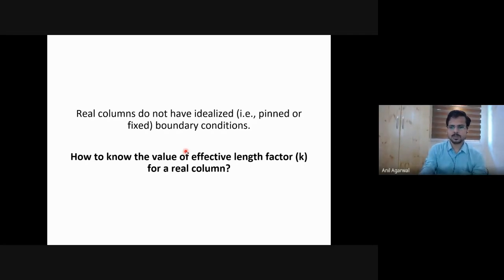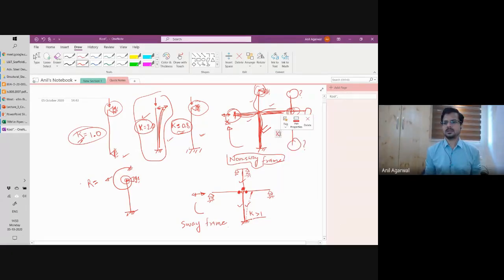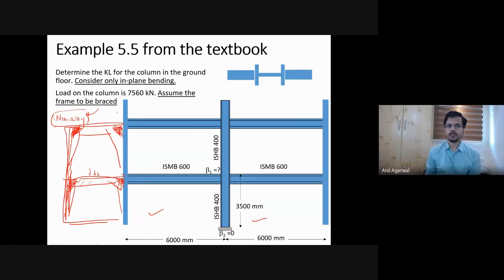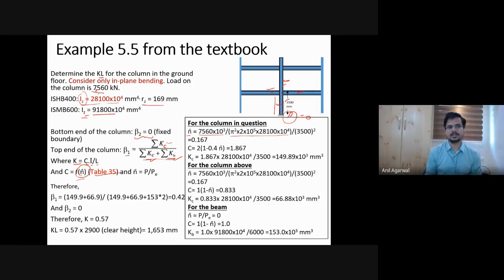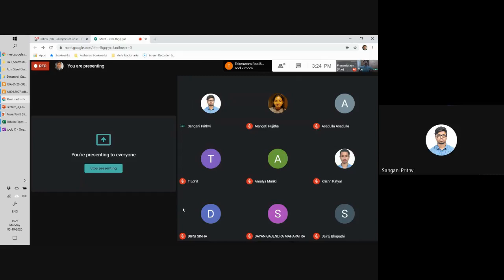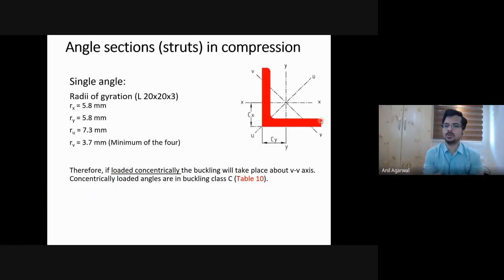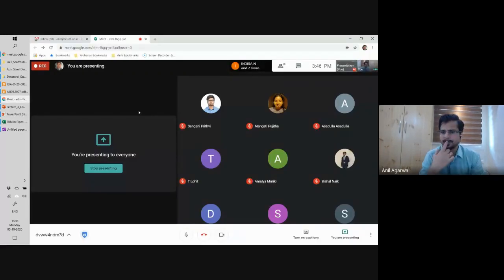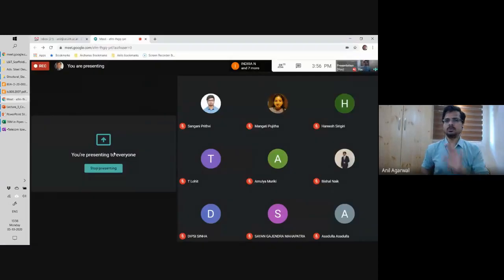Adv. Steel Design (Lecture 10)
Effective length of columns that are a part of a frame. Design of angles.